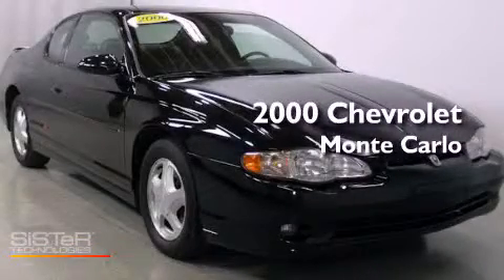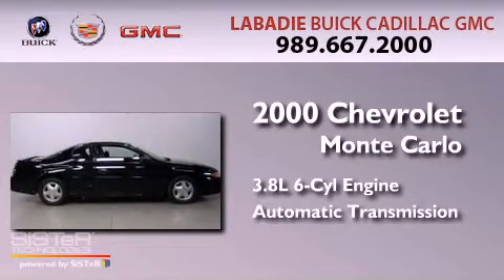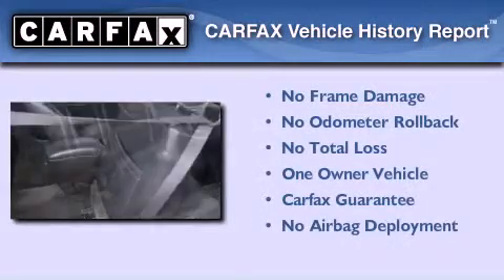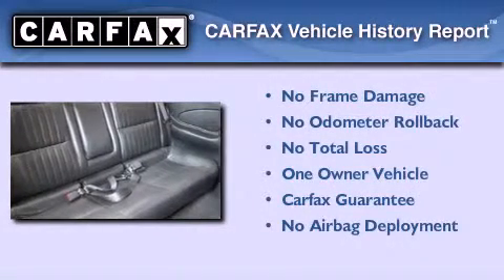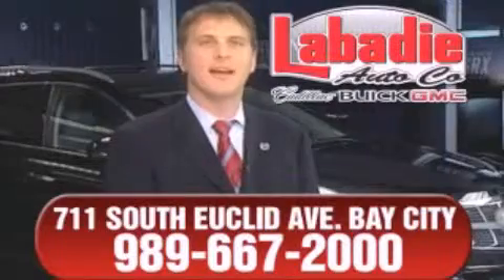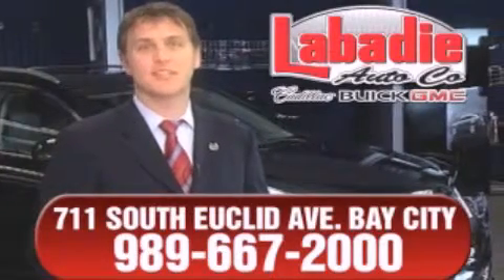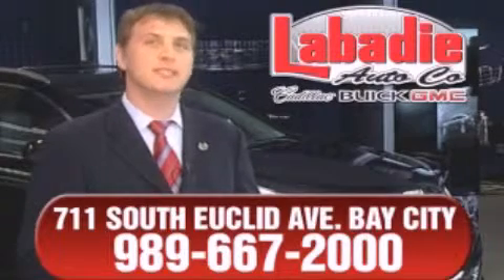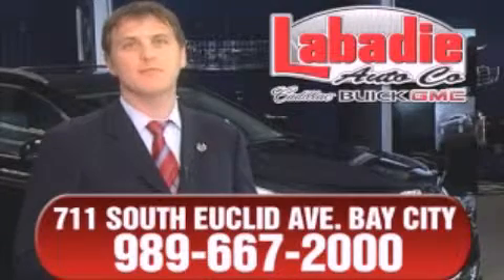2000 Chevrolet Monte Carlo Bay City MI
Year : 2000
 Make : Chevrolet
 Model : Monte Carlo
 Engine : 3.8L 6-Cylinder
 Trans . : automatic
 Exterior : BLACK
 Miles : 168,140

 Stock : B24811B

 Preowned 2000 Chevrolet Monte Carlo Bay City MI